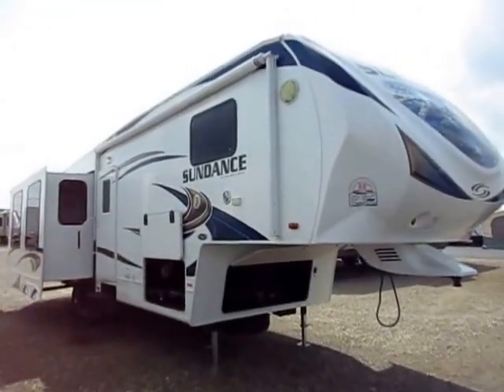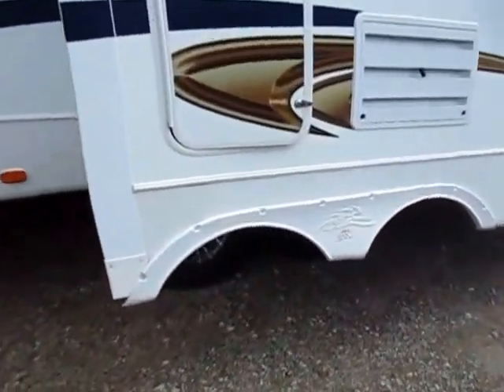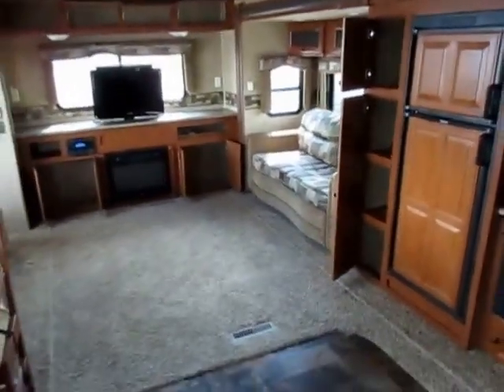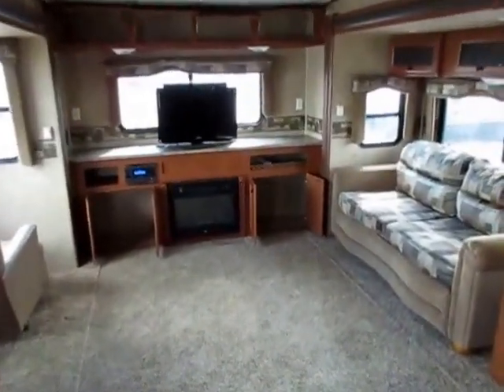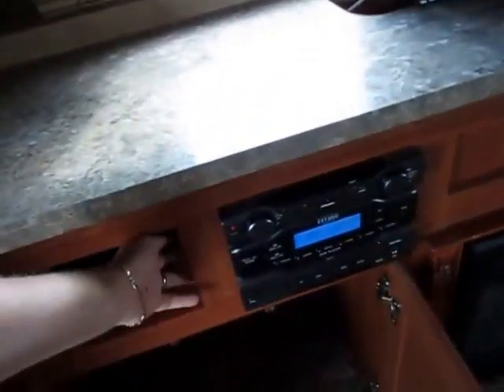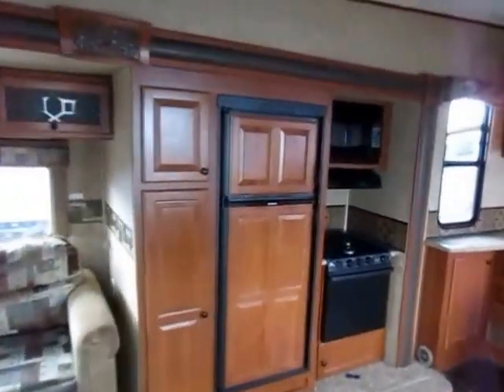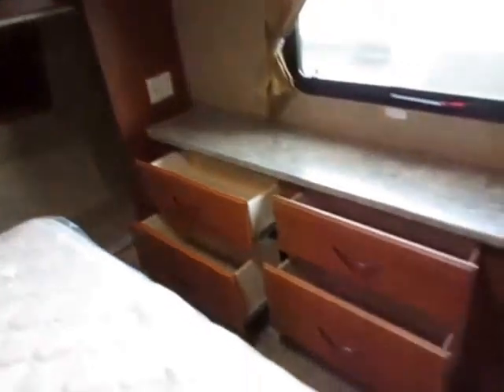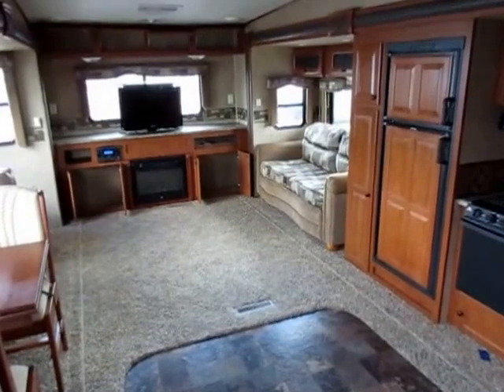(Sold) HaylettRV.com - 2012 Sundance 3200RE Used Fifth Wheel by Heartland RV